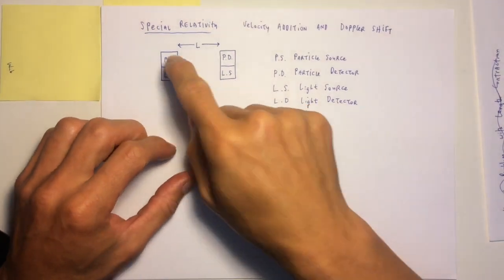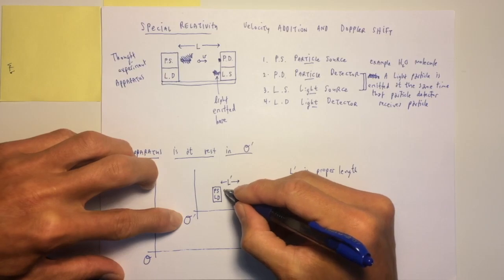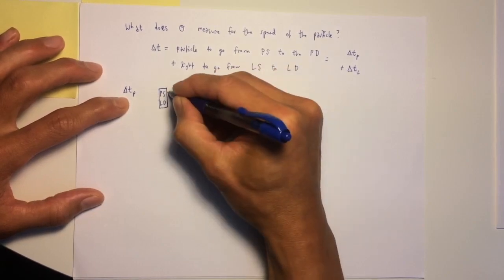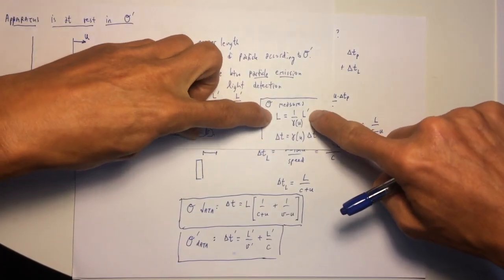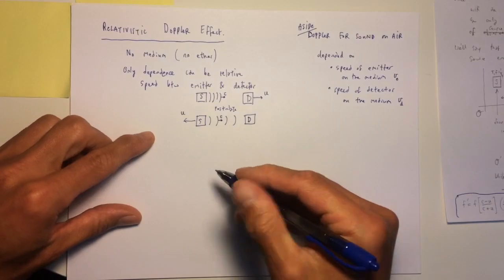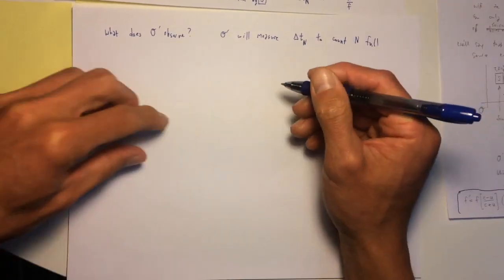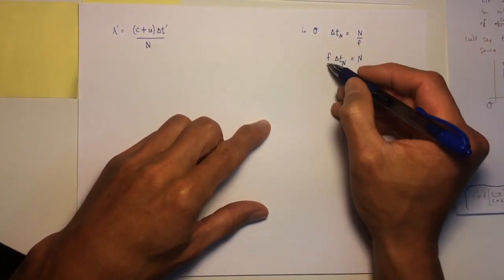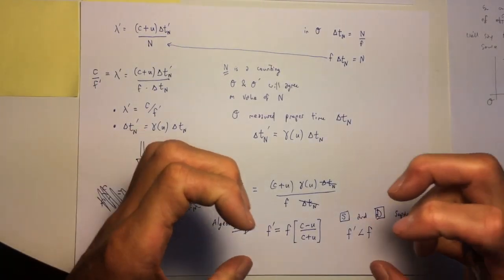Special Relativity; Velocity Addition, Doppler Effect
Introduces how Einstein's Postulate for the constancy of the speed of light leads to a new Velocity Addition Rule and also a new, slightly simpler Doppler Effect.